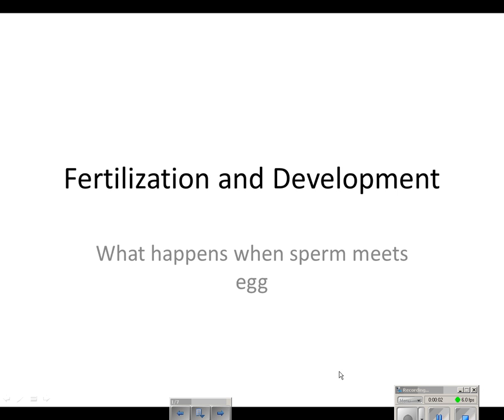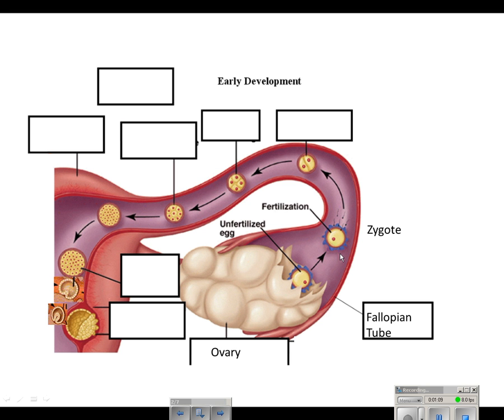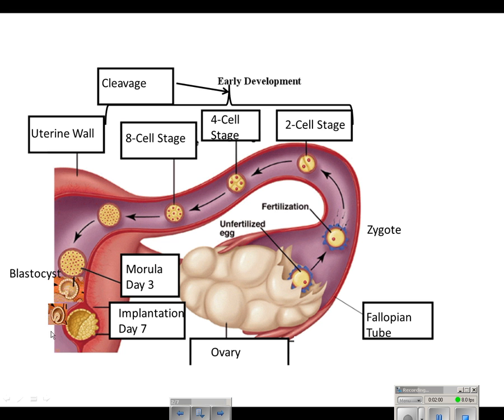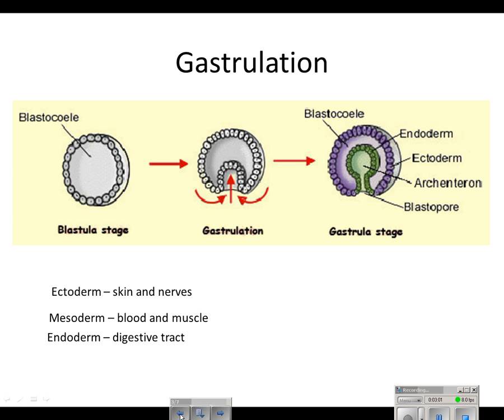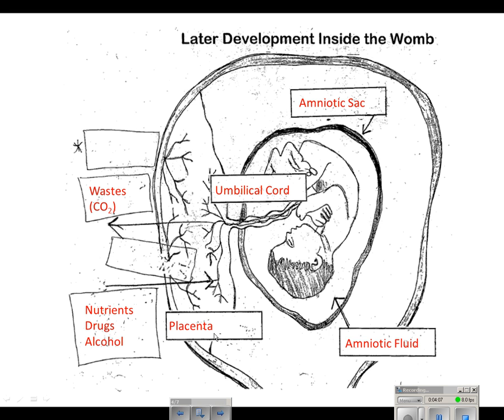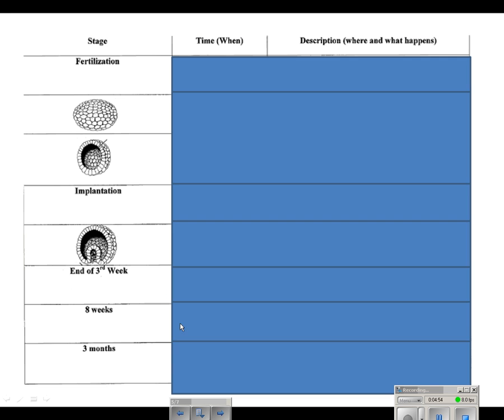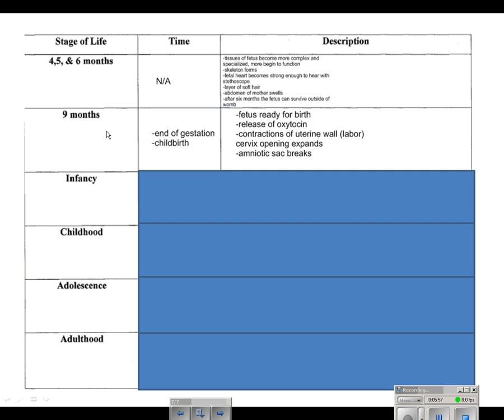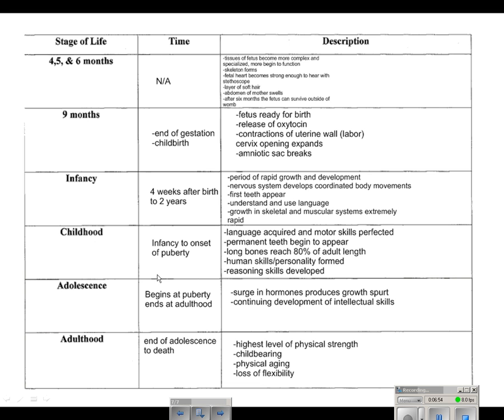Fertilization and development video.wmv